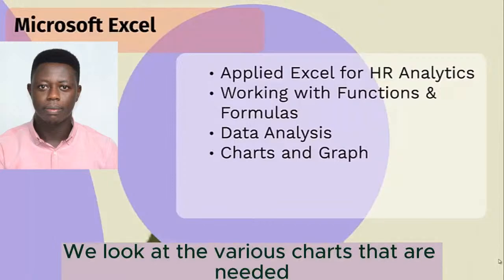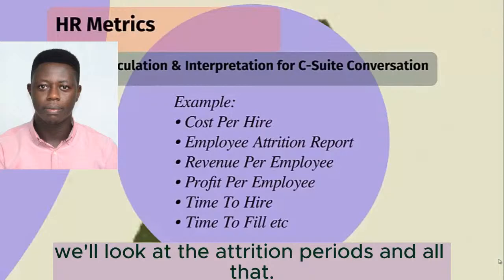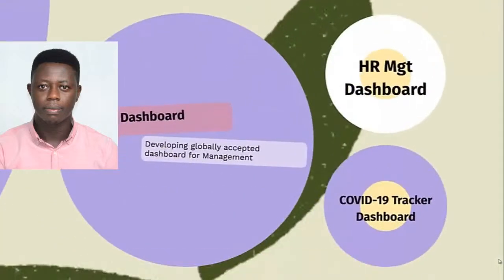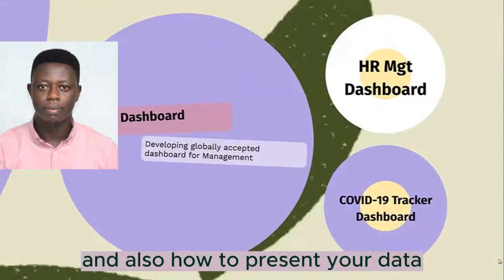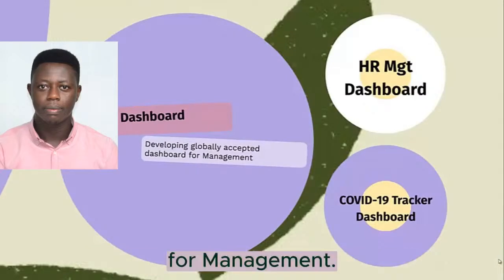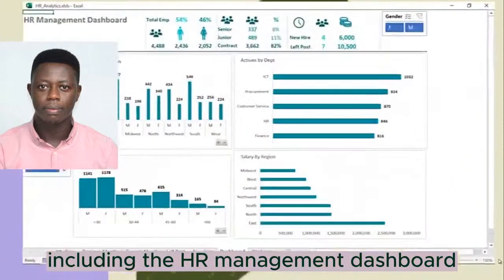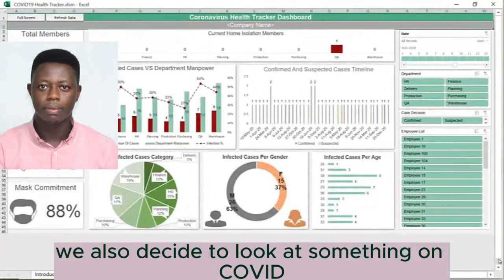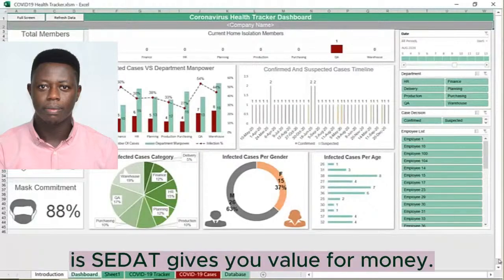HOW TO HANDLE TERMINATIONS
From communicating clearly to providing support during the transition, there are several steps you can take to handle terminations in a respectful and productive way. Learn more by joining us this Sunday at 4PM.
TerminationProcess - Understand the steps involved in the termination process LegalCompliance - Ensure that the termination process is compliant with the law Communication - Communicate effectively with the employee being terminated, as well as the remaining employees
Fairness - Ensure that the termination is fair and unbiased
Outplacement - Explore options for outplacement services to help the terminated employee find a new job
Documentation - Make sure all documentation is properly recorded and organized
EmployeeRetention - Review and assess the reasons for termination to improve employee retention in the future
Training - Provide training for managers and HR professionals on how to handle terminations with sensitivity and professionalism.